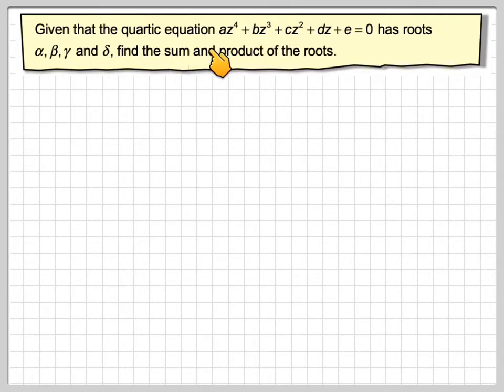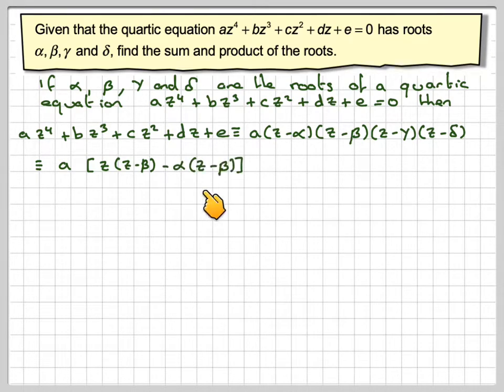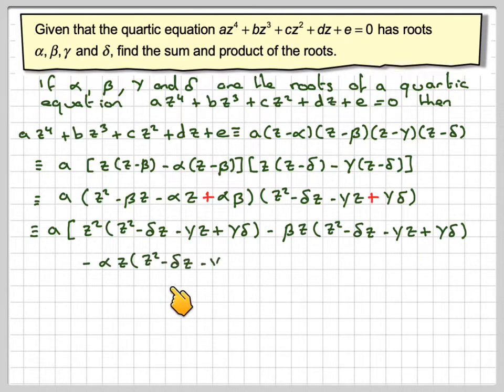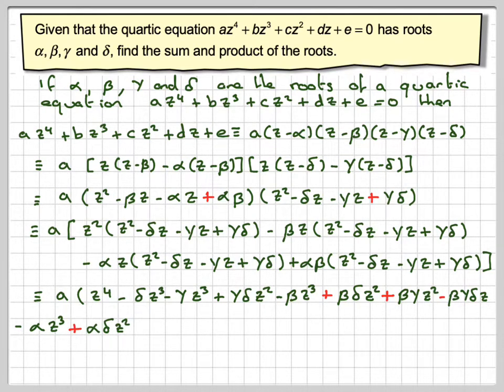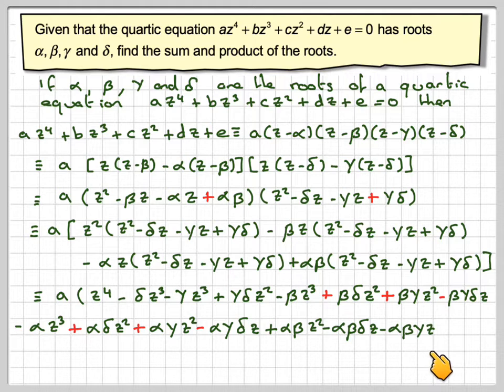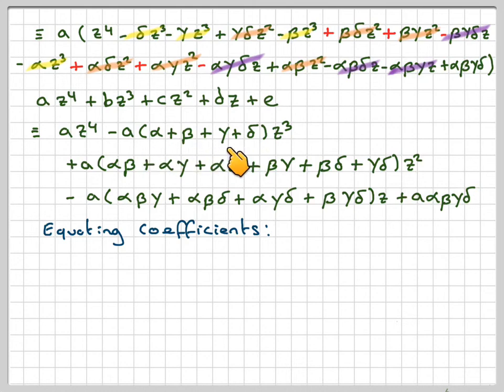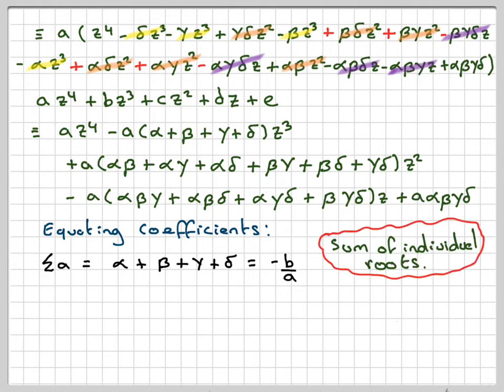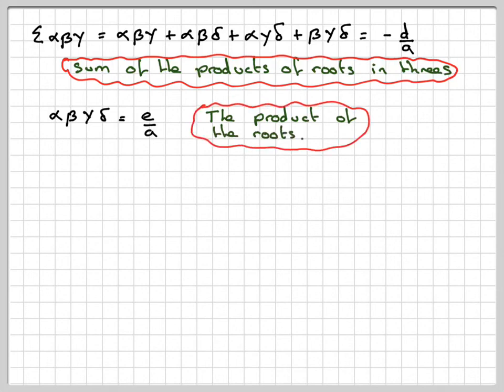The sum and product of the roots of a quartic equation